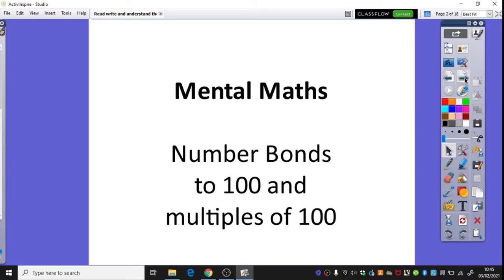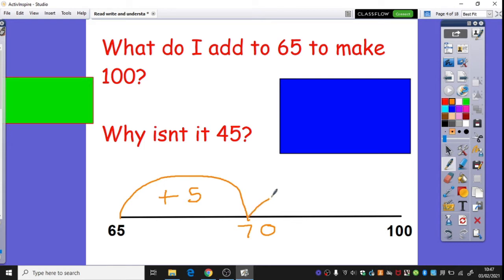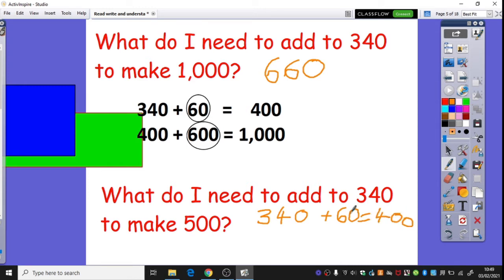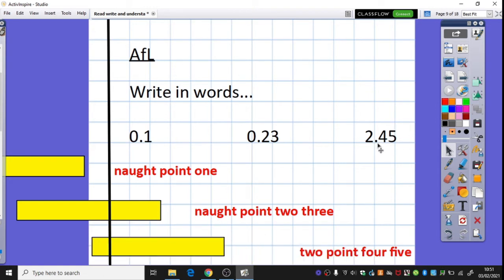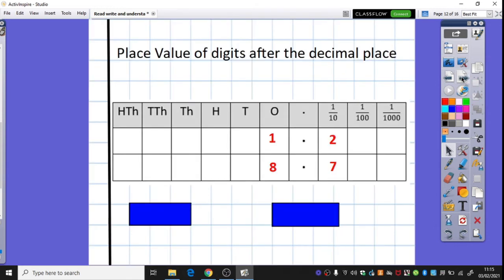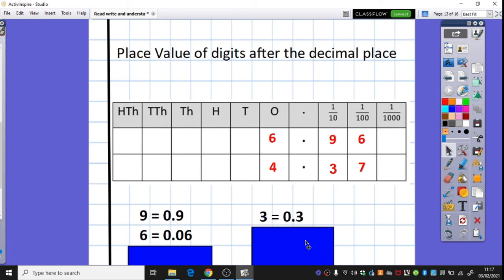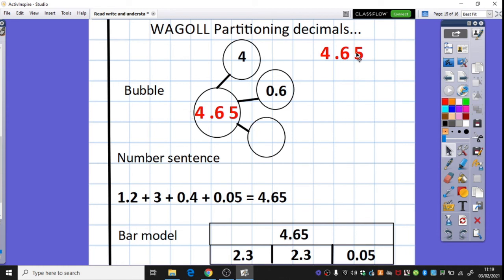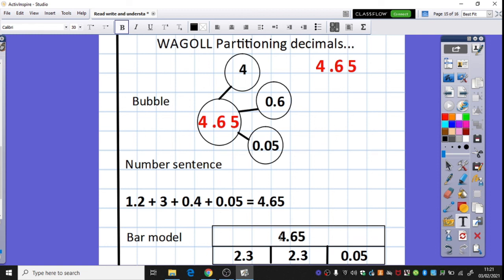Week 7 Year 5 Maths Monday